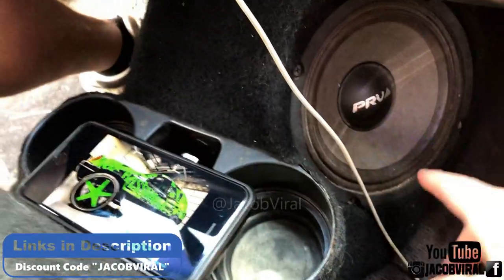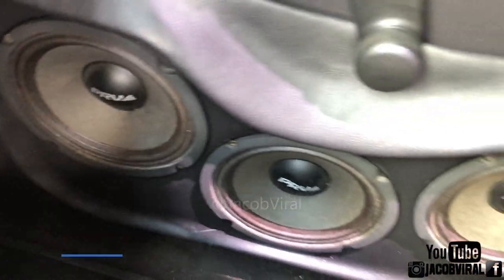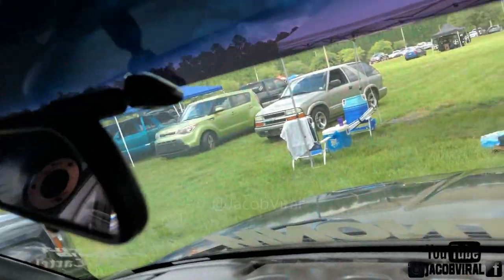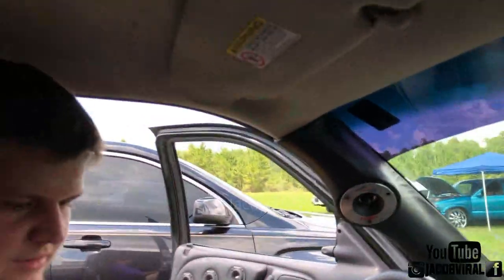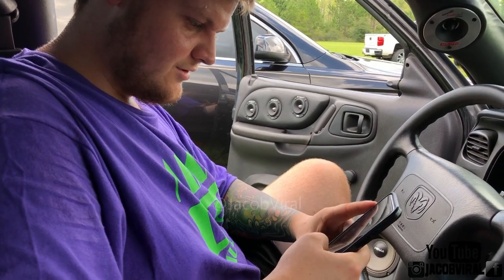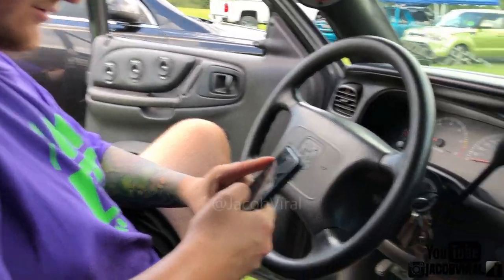8 Inch Subs Flex Hard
For a Pair of 8 INCH Subs in the middle of a single cab truck, THIS Sounds great!

📝Video Breakdown:
2 SA 8s Sundown SA 8" sub
Pioneer D9601 Amp
Pioneer Monoblock Amp
800 Watt System
10 6" PRV Speakers
500 Watts RMS 8s
2000 Dodge Dakota Single Cab
Center Console 2 8s system
Meters 140.01db at 49Hz
2 8s heather
8" Subwoofers
Audiopipe Tweeters
Kevin Mathew's Build
2 8s center console
PRV Speakers
Orion Tweeters
Single Cab Truck Center Console system
single cab 2 8s box
Show: Get Like Heather Show 2019
Amp Fan
0 Gauge Wire Kit